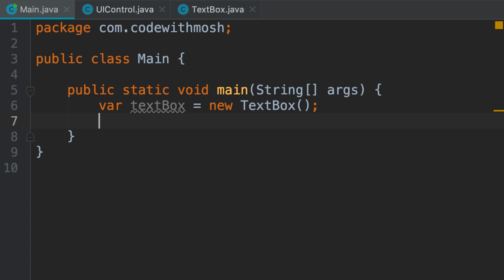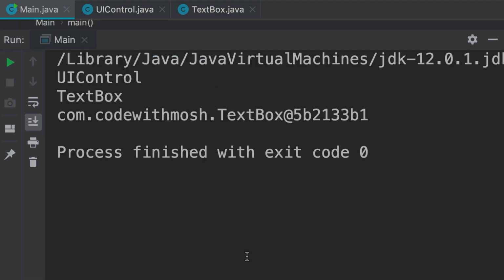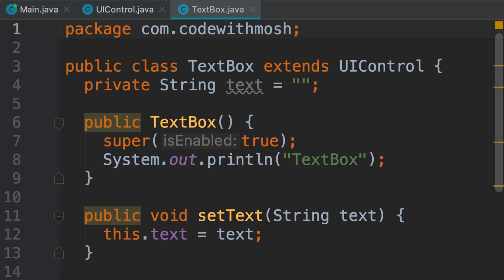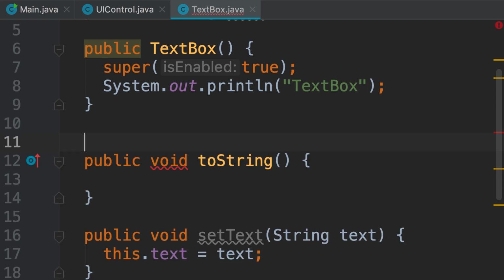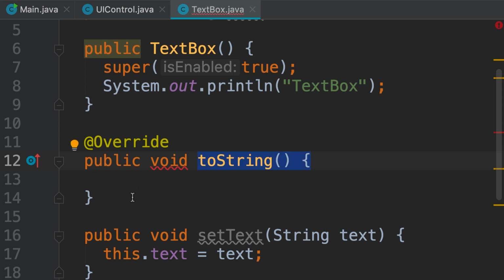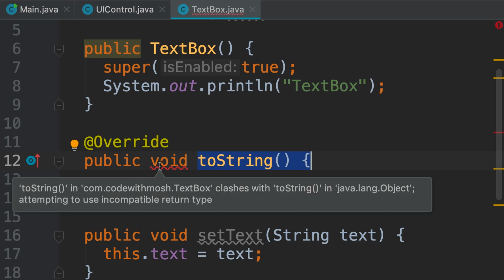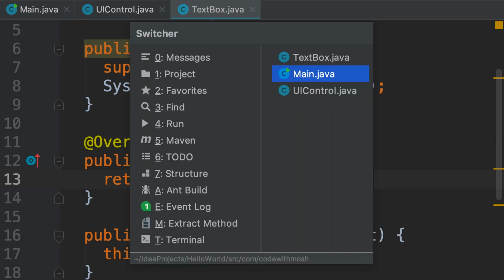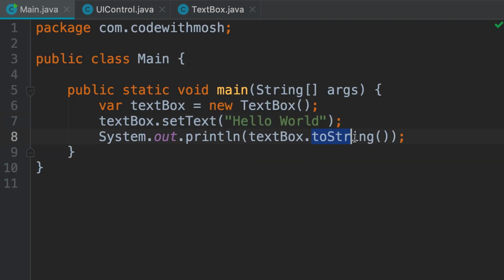Java #95 - Overriding Methods [By Mosh Hamedani]